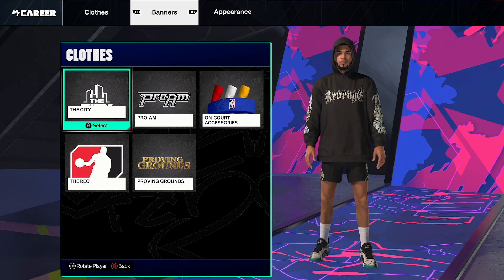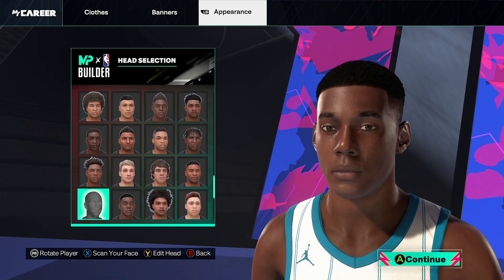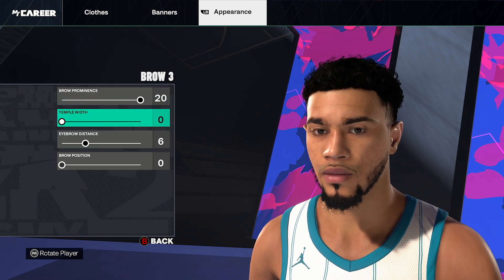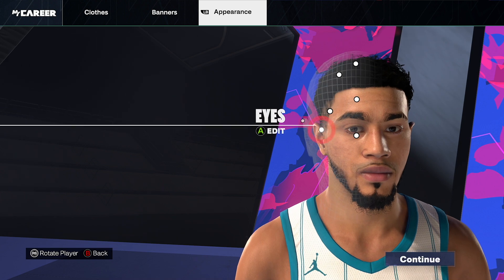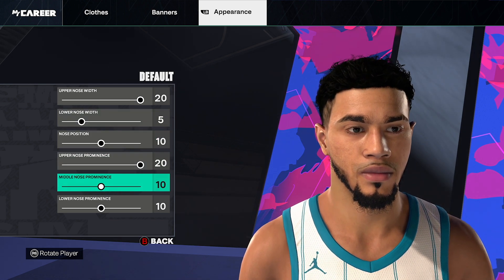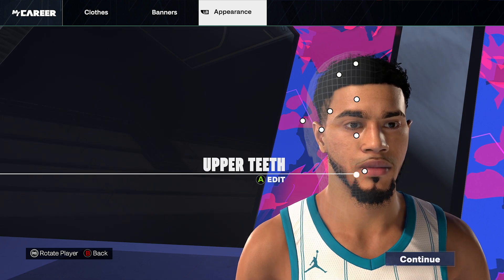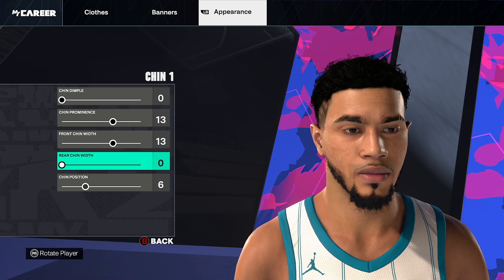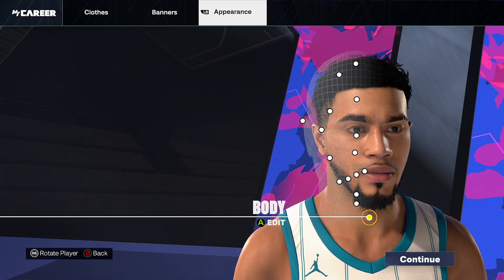NBA 2k25 HOW TO LOOK LIKE JAYSON TATUM!! TATUM FACE SCAN: FACE CREATION NBA 2k25!!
My Mic